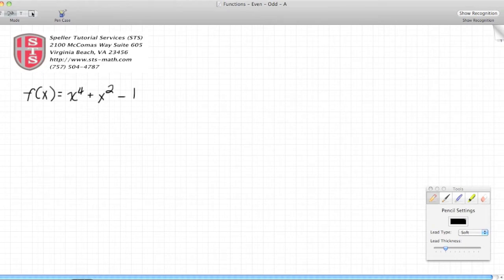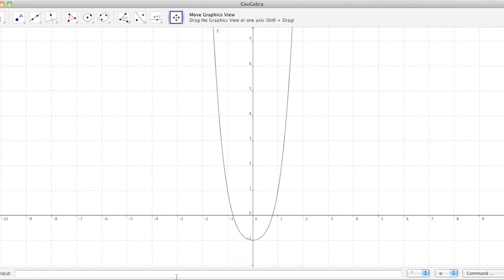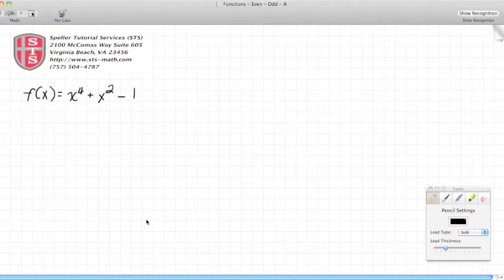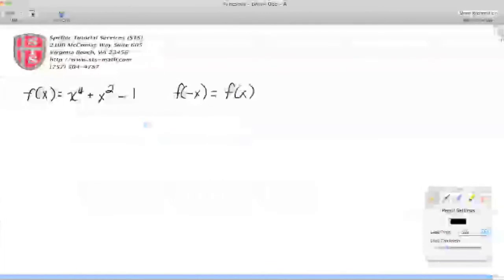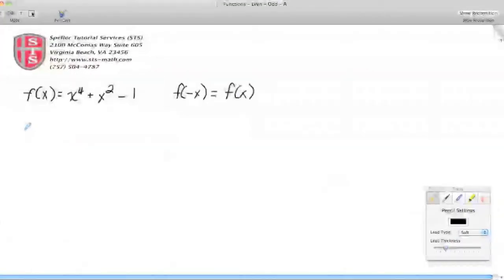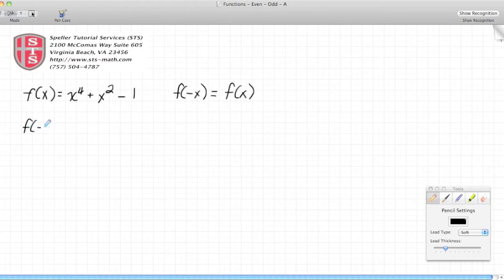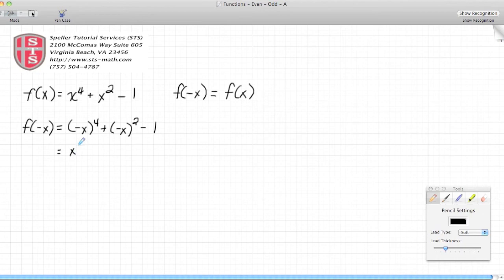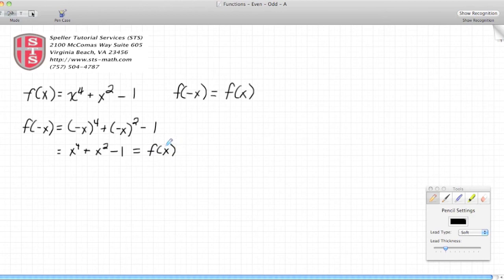How to identify an even function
In this tutorial learn to determine if a function is even algebraically.